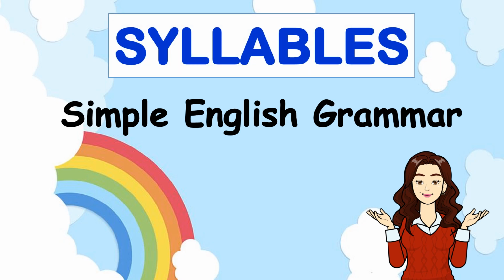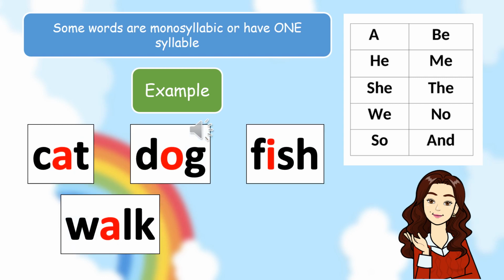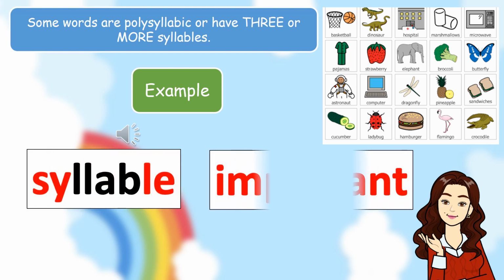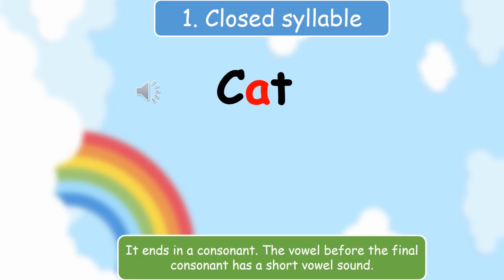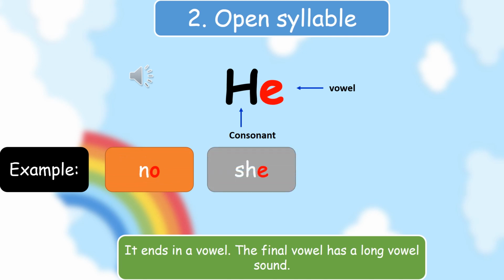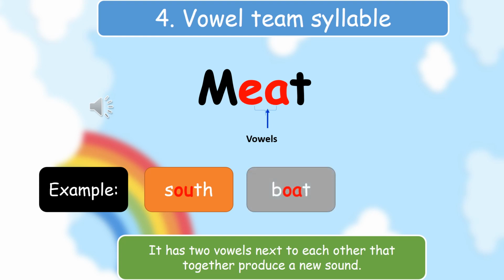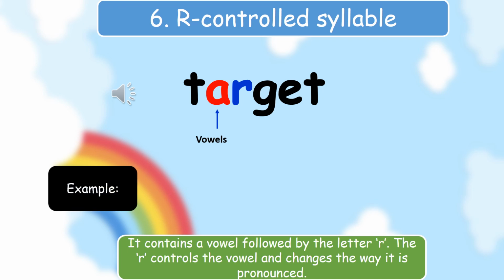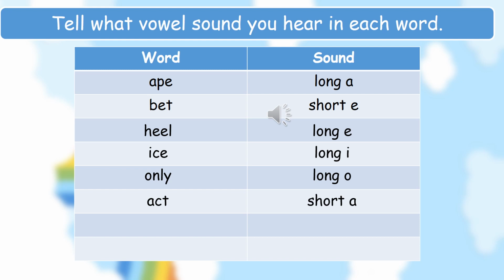Syllables | English Grammar & Composition | English Master Class | Orchids eLearning